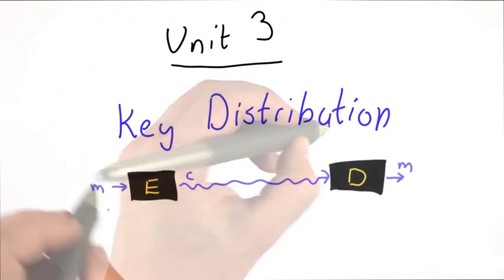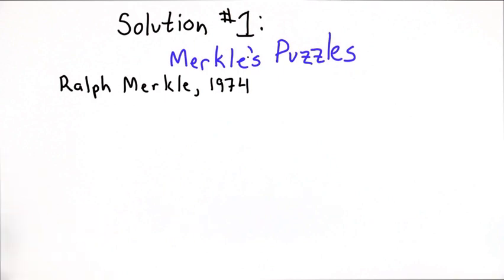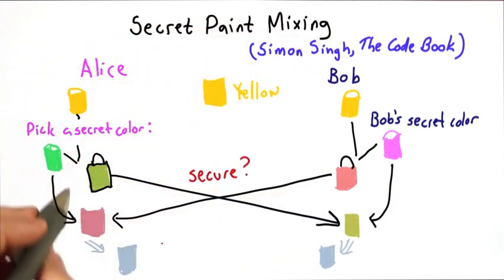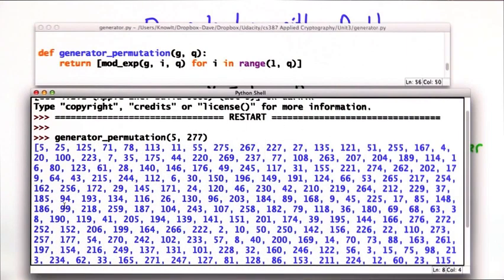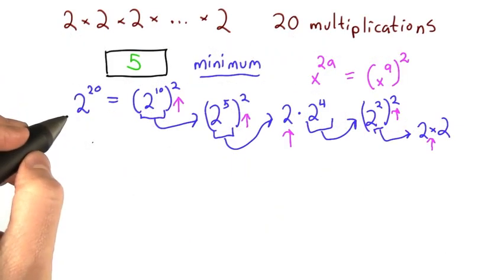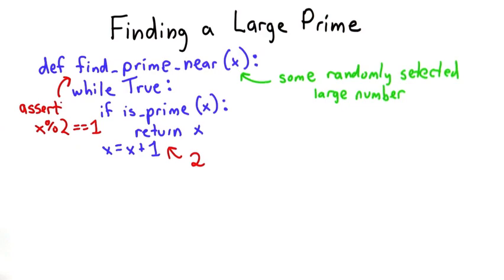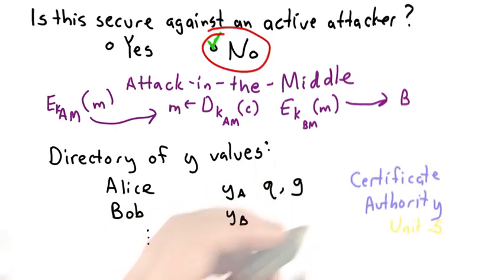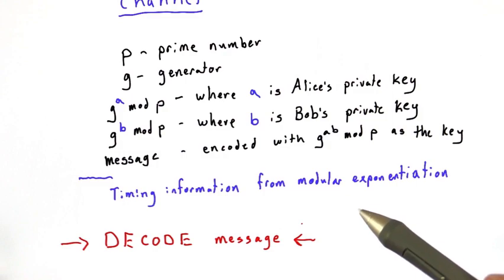Udacity CS387 Module 3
Lesson 3, Problem Set 3, Q & A Session 3.